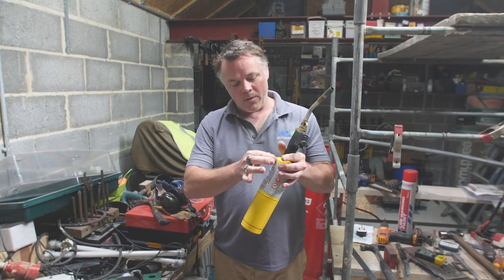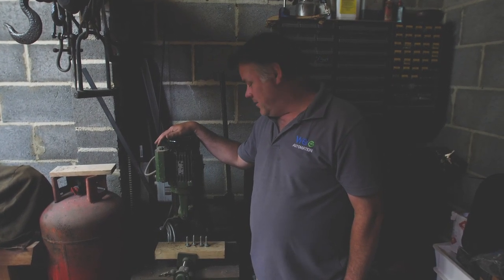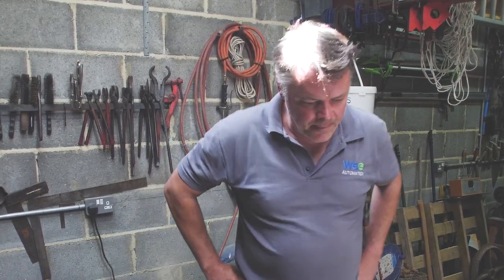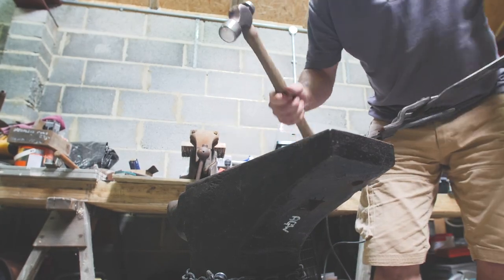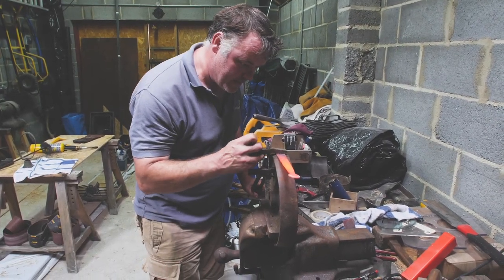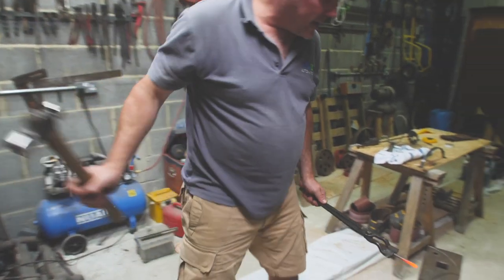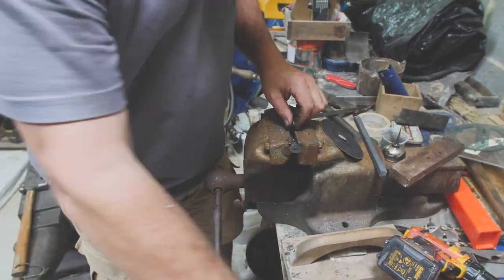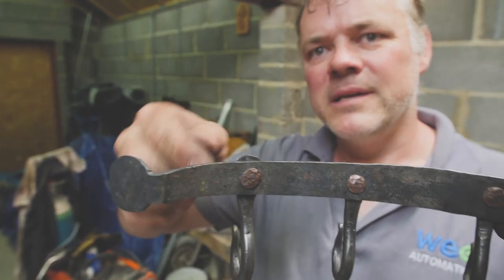Forged Steel Multi Purpose Tool Rack (Blacksmithing Project) & New Workshop Tour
There is so much stuff in this ridiculously long film because it’s a DOUBLE FEATURE! What? Yes! No? You better believe it homeslices...

This episode includes a workshop tour of the new dirty shed and a blacksmithing focussed maker film where Uncle Al creates a rack for whatever you want might want to hang: tools, keys, kitchen utensils, etc. It’s and incredibly versatile bit of kit that will definitely end up in the new shed, probably used for Al's hammer collection.

Al’s been working really hard to develop his blacksmithing techniques and building upon elements he’s already attempted like the trace hooks, riveting and texturing. This multi-purpose tool/key/kitchen rack requires shaping and aesthetic elements that Al’s figuring out by trial and error. He’s also learning the benefits of perseverance whilst battling with anger management issues. This episode is a rollercoaster of emotions people!

We’d really love to know what you, an honoured member of The Shedulencia, think of the project and Al’s blacksmithing - so, if you have any thoughts, advice or tips, leave us a comment below.